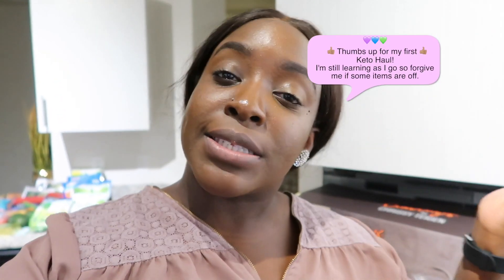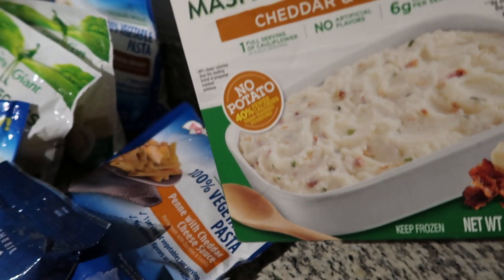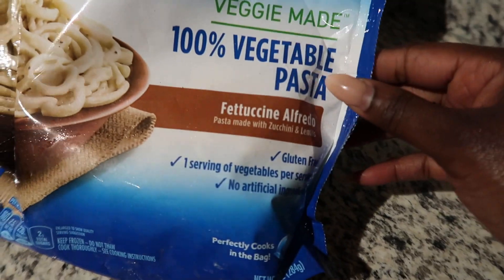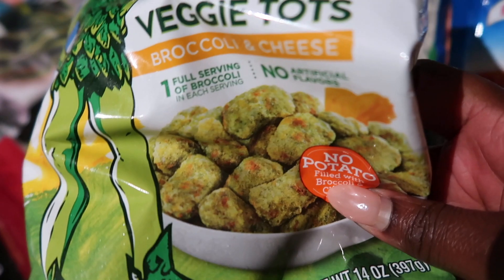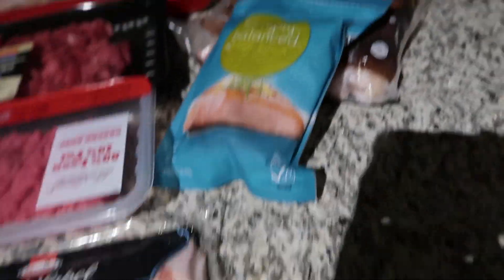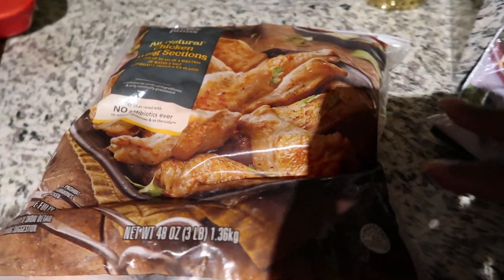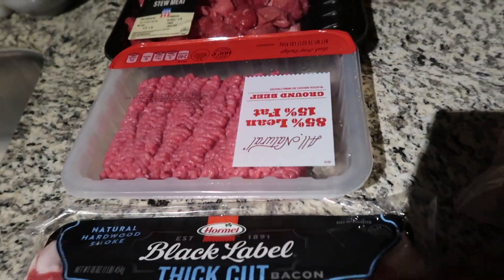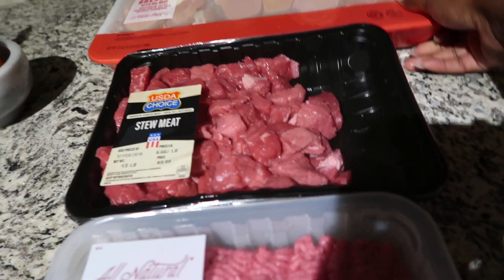TARGET Keto Grocery Haul | My Keto Diet Journey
›»⟫ ♡ ! ! OPEN ME ! ! ♡ ⟪«‹

What's Up Nova Nation!

Today I am showing my TARGET Keto Grocery Haul . This is all apart of my Keto Diet Journey. I am still in the early stages of this journey so I am still learning as I go. Some items may not be considered Keto-friendly and I now know that. As I learn and grow I want to help you learn and grow as well.

► FAQ
- Camera: Canon SL2, Canon g7x mark ii, iPhone Xs
- Microphone: MOVO VXR10
- Tripod: Sirui 3T-35K